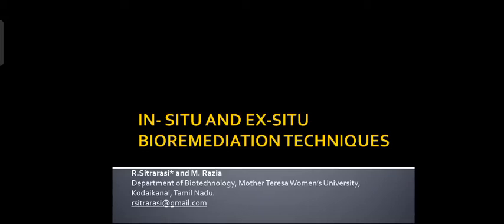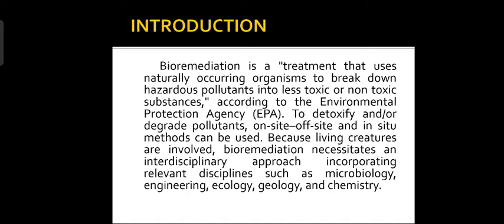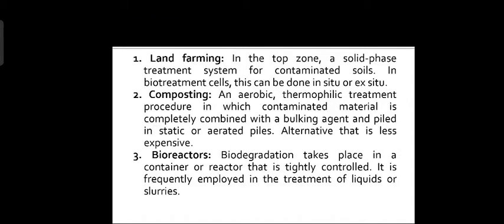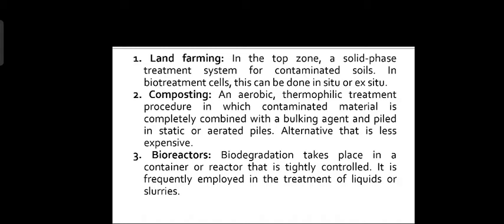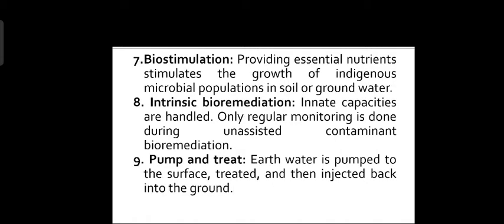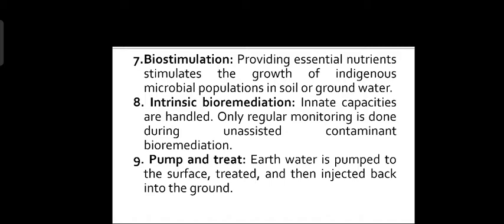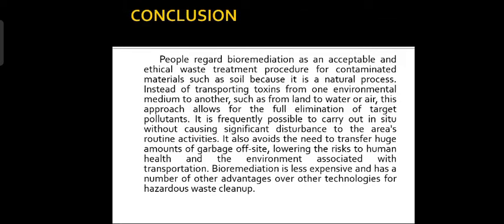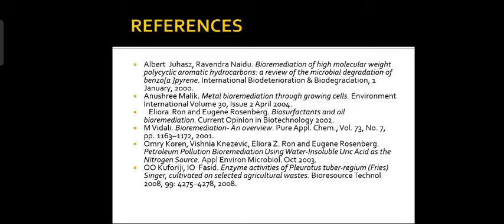IN- SITU AND EX-SITU BIOREMEDIATION TECHNIQUES (ICSWS-TOHSD2022)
Topic : IN- SITU AND EX-SITU BIOREMEDIATION TECHNIQUES
by
SITRARASI R
Research Scholar
Biotechnology
Mother Teresa Women's University
Kodaikanal, Tamil Nadu, India

International Conference on Social Work & Sciences - Towards One Health & Sustainable Development 2022 (ICSWS-TOHSD2022)

Each and every Small step, efforts will lead us to success. Let us make our efforts, our success, together, for each other.
(As part of Social Work Month & Social Work Day - 2022 - Celebrations, Awareness  & Campaign)

Commemorating
World Social Work Month 2022 (March 2022)
World Social Work Week 2022
World Social Work Day 2022 (15th March 2022, Tuesday )

World Social Work Day 2022 Theme : ´Co-building a New Eco-Social World: Leaving No One Behind´

Sri Holistic Health Foundation India (SHHFI) & Others.

For all updates and latest information join our Telegram Channel (Telegram App)